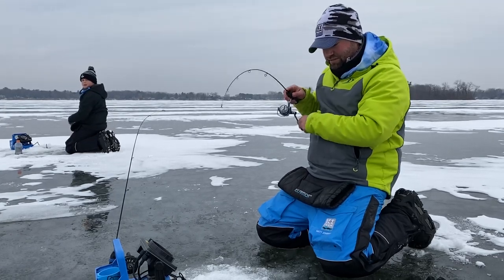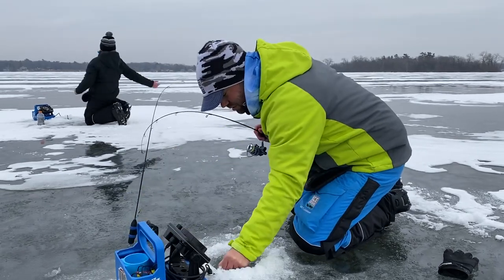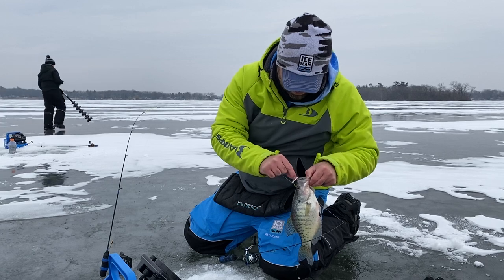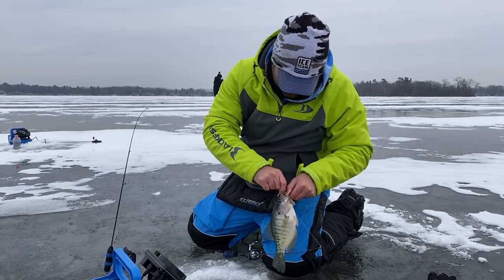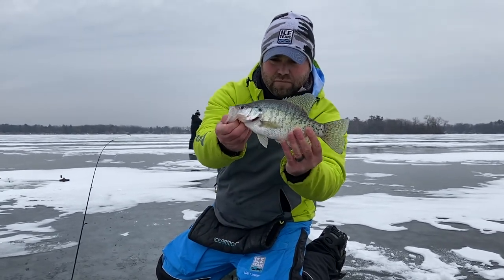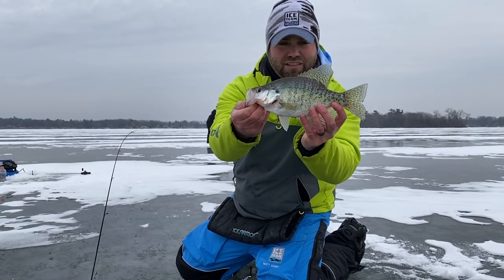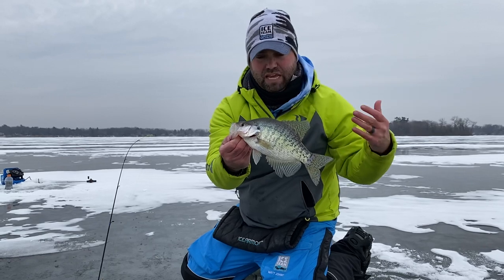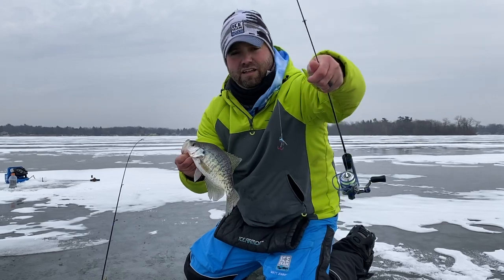Ice Fishing for White Crappies - Worth Targeting!!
White crappies are a blast—and challenging—to target through the ice!! A fun fish if you haven’t caught them and they are eager to bite! Early ice... white crappies... good buddies... doesn’t get much better than that!!

Clam Outdoors Tikka Mino’s and Pinhead Mino’s were the ticket. Be ready to move and cover some ground, but the reward is worth it!!

Ice fishing is great time to catch them!